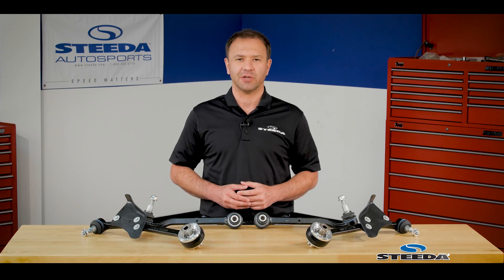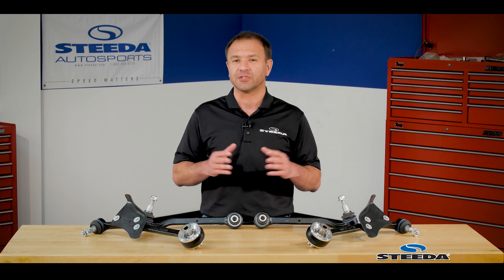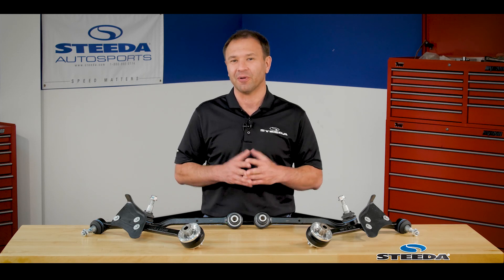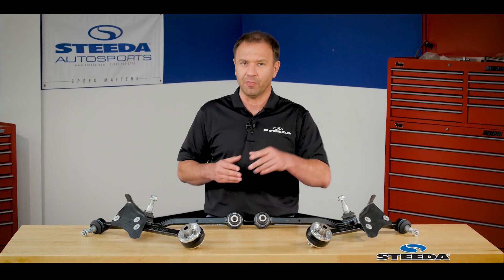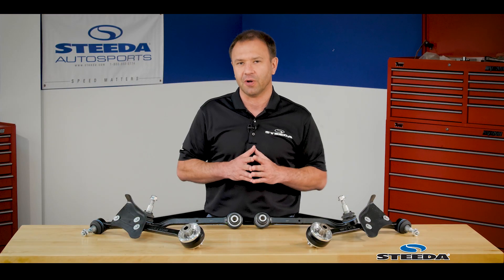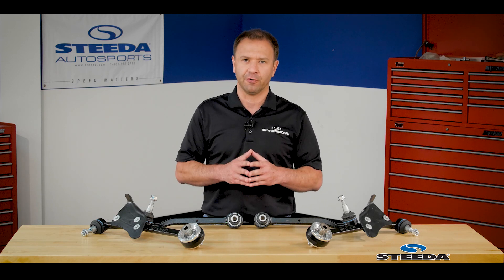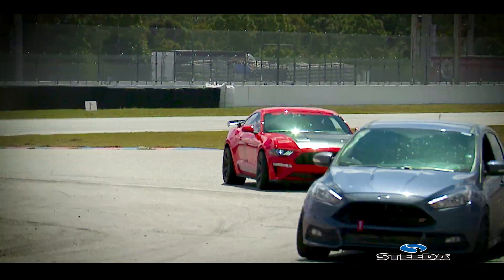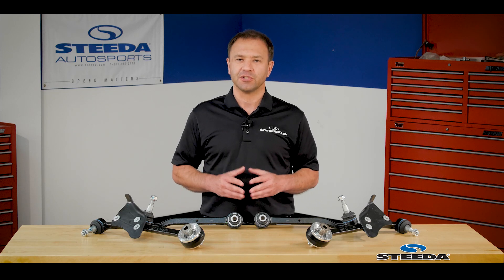Steeda Front Control Arms Lateral & Tension Links w/ Bearings | Review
If you've lowered your Mustang, you may have noticed some extra body roll and reduced steering response as a result. This is because the roll center has consequently been lowered from your new ride height. The Steeda S550 Mustang Front Control Arms will correct this roll center and much more. You can expect to see an increase in cornering grip, a decrease in body roll, and an increase in your steering response as well. In this video, Brian details even more benefits of our Steeda S550Mustang Front ControlArms!

Purchase these parts directly from Steeda:

MPN: 555-4909